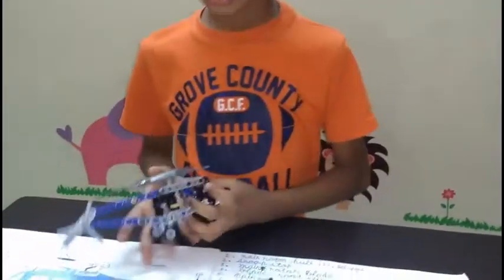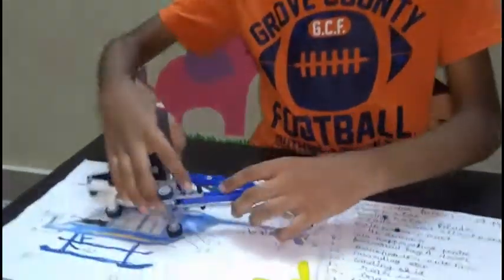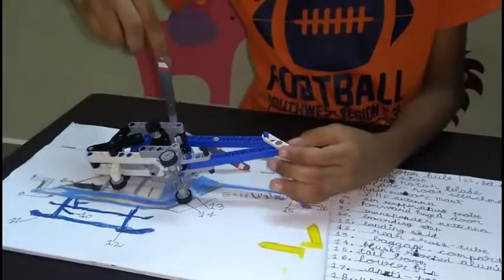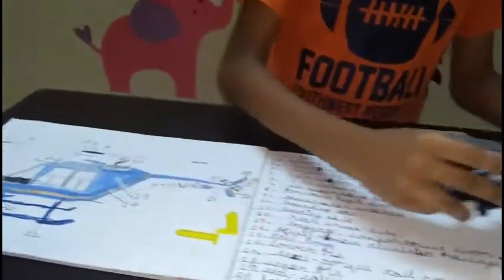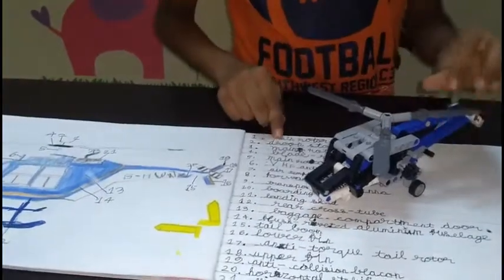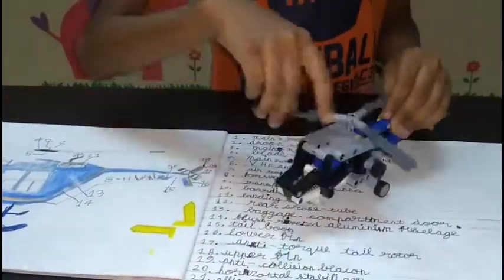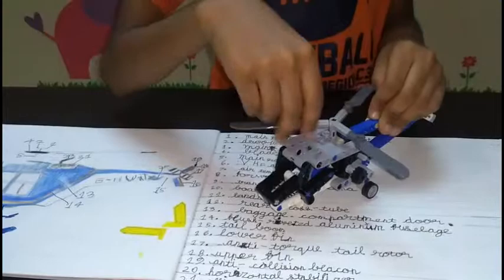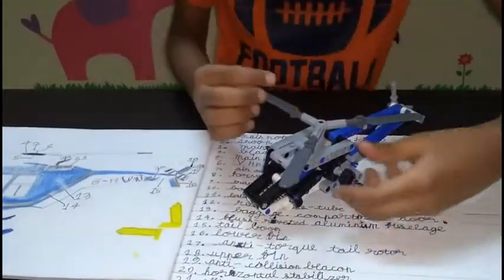Lego Helicopter Parts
Learn Helicopter Parts in a fun way